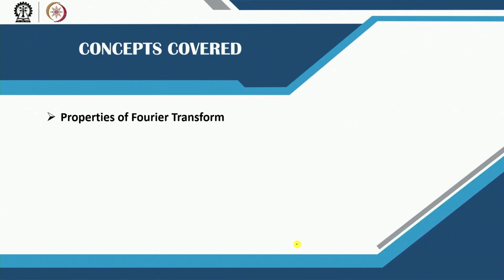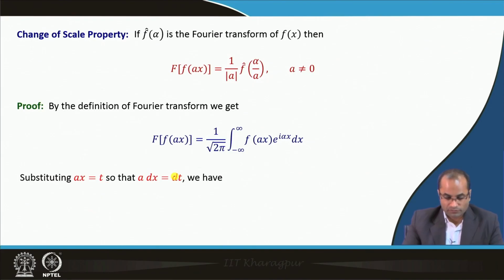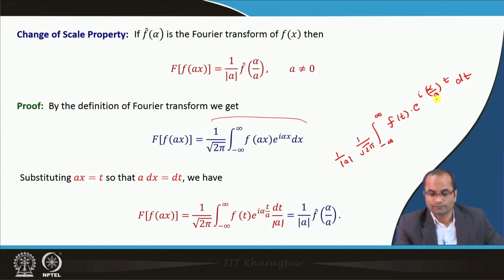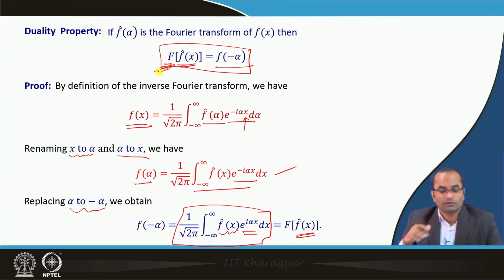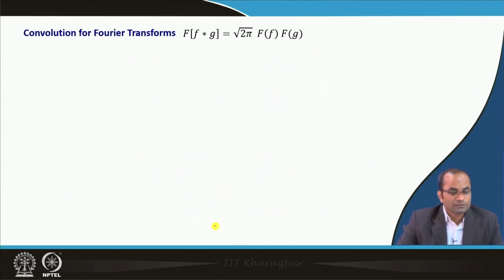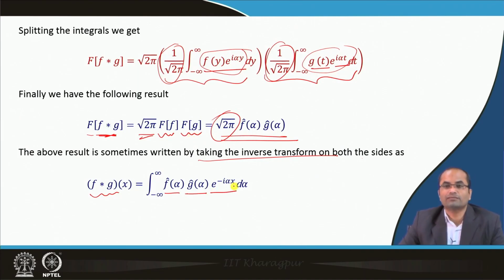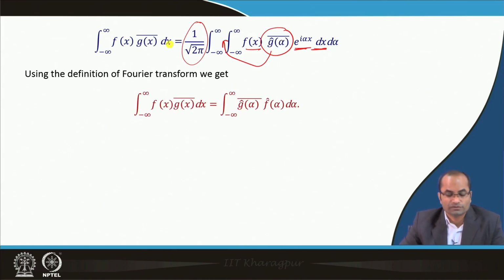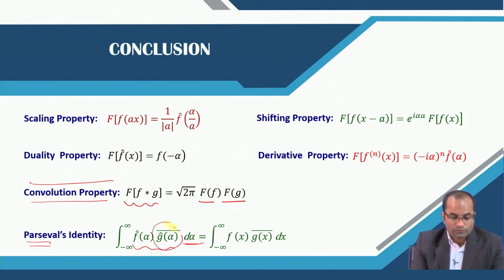Properties of Fourier Transform